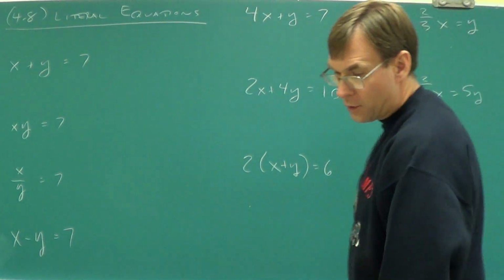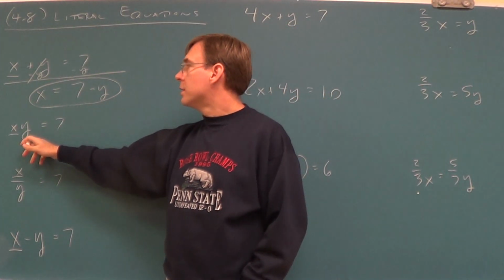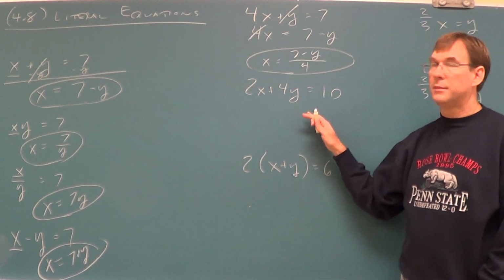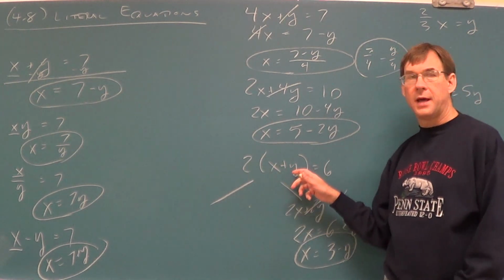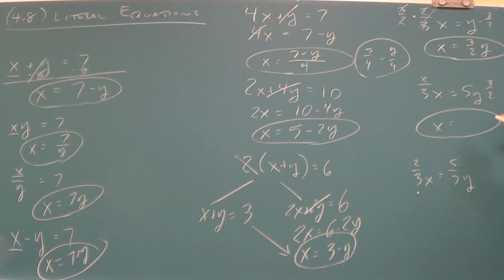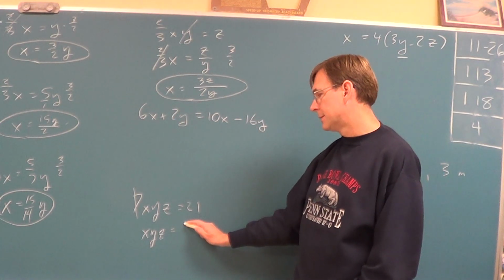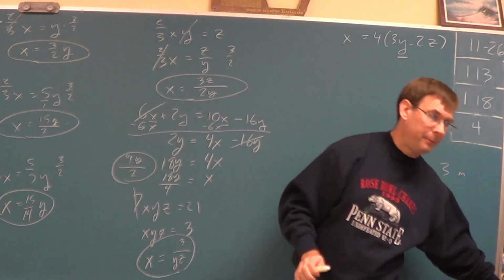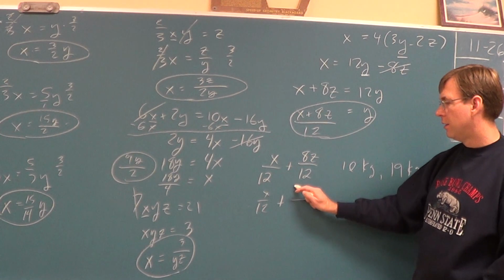Algebra 1 Video, 4.8